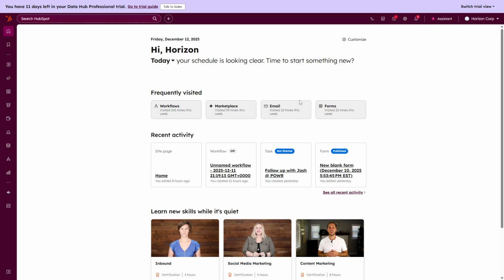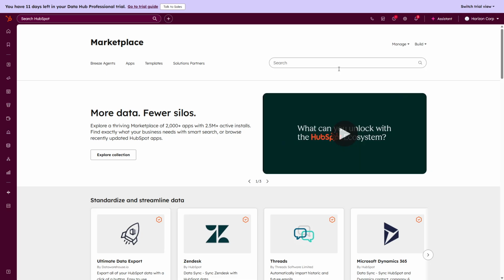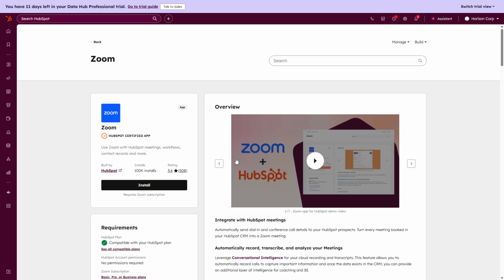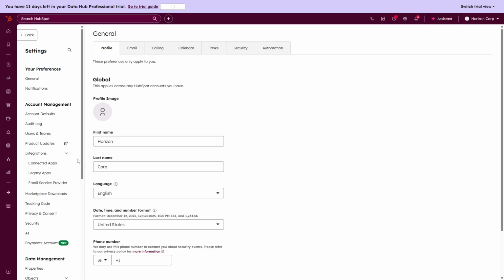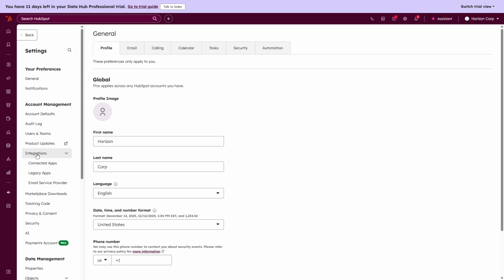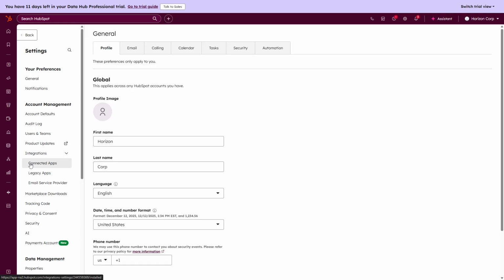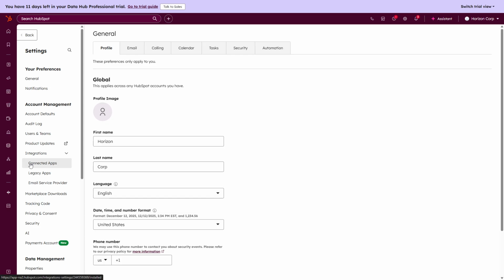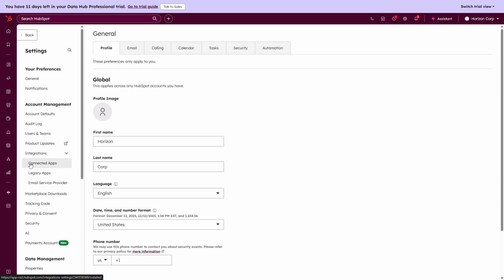How to Integrate Zoom with HubSpot (2026 Guide)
How to Integrate Zoom with HubSpot (2025 Guide)